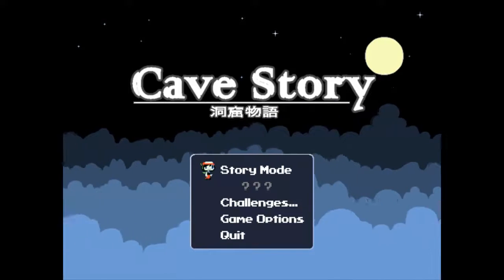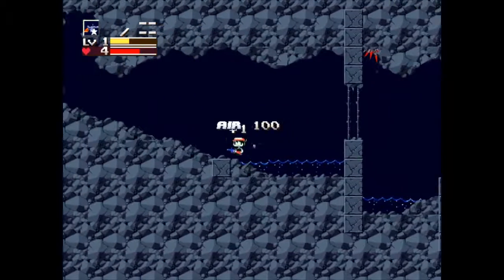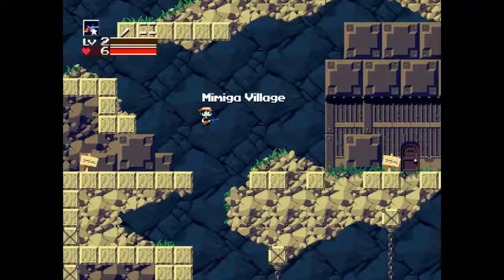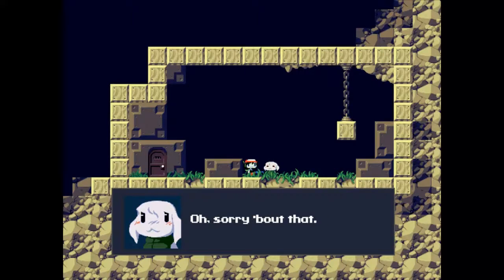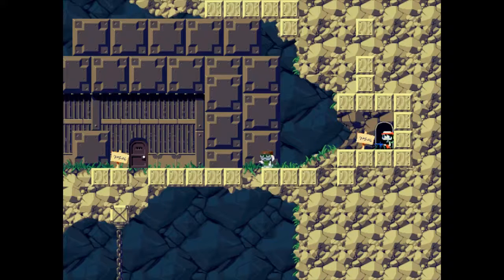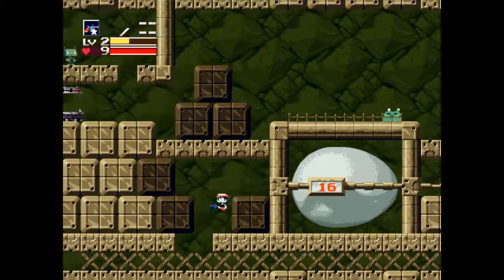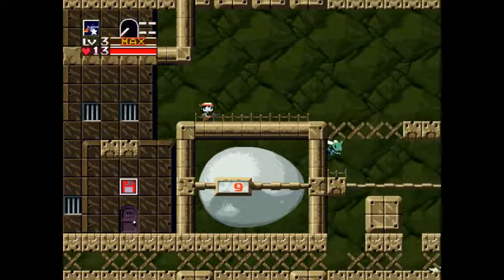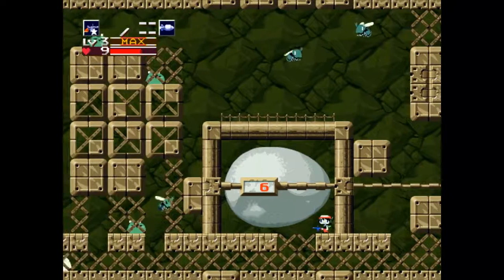CaveStory+ Episode 1: That White Thing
Hey guys, Ben here and I am playing CaveStory+ a game by Pixel.  This is the paid version of the plus version of the game that I got from the Humble Bundle.  If you would like the original game go here to download it for free!

By the way, since I didn't point it out, I will be uploading one episode daily unless something happens.